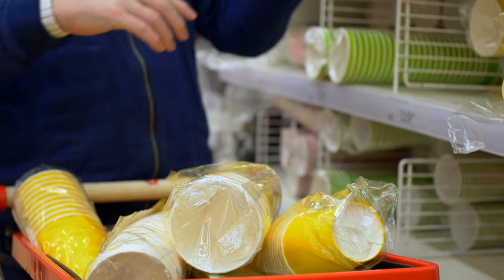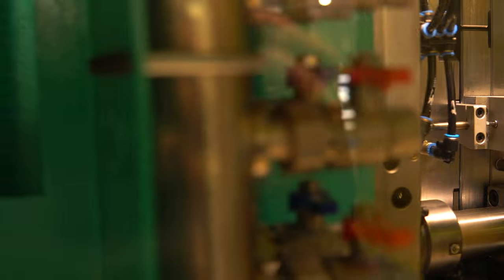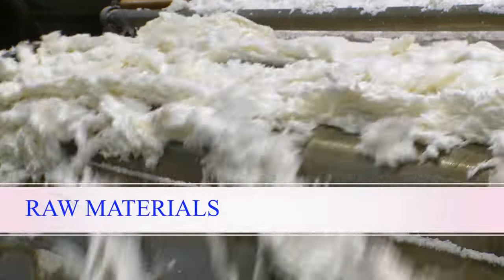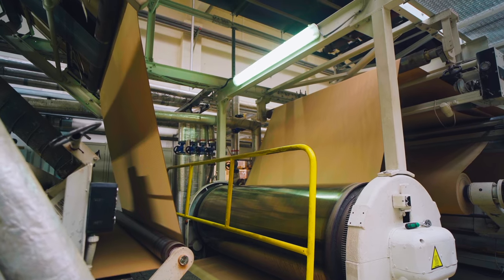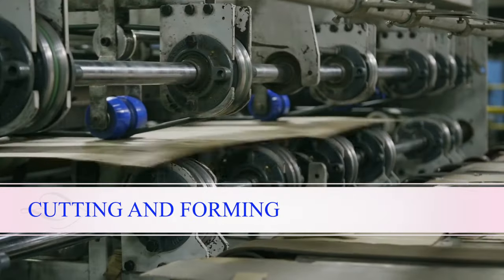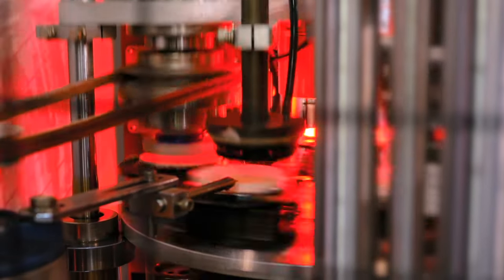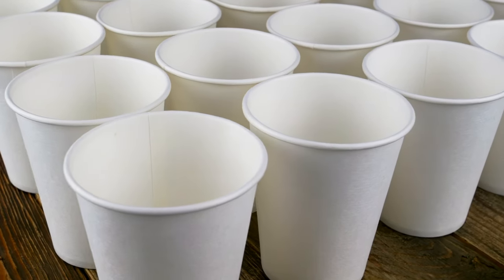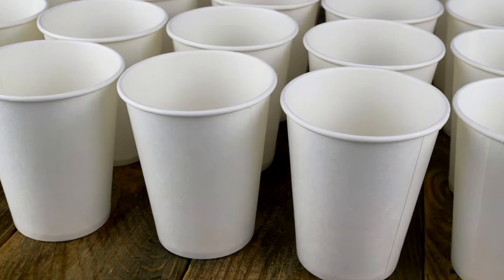How Paper Cup is Made In Factory | How It's Made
Welcome to our in-depth video, How Paper Cup is Made In Factory. We are trying to show the manufacturing process of mass production and how it's made. We use the updated science and technology for making the Paper Cup in large quantities.

 Join us on an exciting journey through each production stage, revealing the remarkable techniques and machinery in creating these everyday essentials.

Step-by-step process: How Paper Cup is Made in Factory
1. Raw Material Preparation: Witness the transformation of high-quality paperboard into the base material for paper cups. Learn about sourcing and treating raw materials to ensure durability and suitability for food-grade applications.
2. Printing and Design: Experience printing where vibrant designs and logos are applied to the paperboard. Discover the advanced printing technology to achieve precision and detail on each cup.
3. Die-cutting and Shaping: See how specialized machinery cuts and shapes the printed paperboard into cup blanks. Witness the die-cutting process's precision and speed that forms the cups' basis.
4. Cup Forming: Explore the molding process where cup blanks are shaped into the familiar cylindrical form. Witness the seamless transition of the blanks into fully formed cups through heat and pressure.
5. Quality Control: Gain insight into the rigorous quality checks and inspections performed at various stages of production. Understand the measures taken to ensure that each cup meets stringent quality standards.
6. Rim Rolling and Finishing: Learn about the final steps in the production line, including rolling the cup rims for added strength and smoothness. Witness the finishing touches that prepare the cups for packaging.
7. Packaging and Distribution: Discover how the finished paper cups are efficiently packed and ready for distribution to various industries, including food service, events, and retail.

Throughout the video, we'll delve into the science and technology and sustainable practices employed in the manufacturing process. I hope you are enjoying this Paper Cup manufacturing process.

All Video Footage Copyright Under Standard License.
I Use Paid And Free Stock Footage.
》All The Footage Used In this Video Licensed by The Magical Engineering
》I Use Paid Stock Footage & All Pictures In My Channel.
》Video Footage Copyright under Standard License.
Video Link:    • Ikson - New Day (Vlog No Copyright Mu...